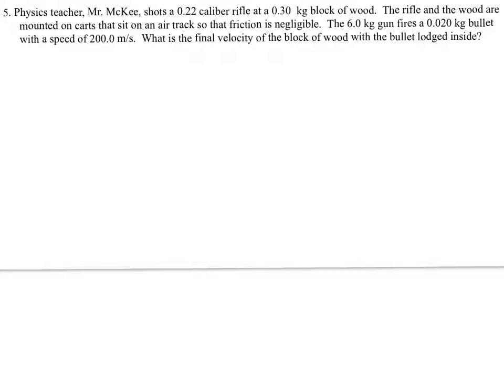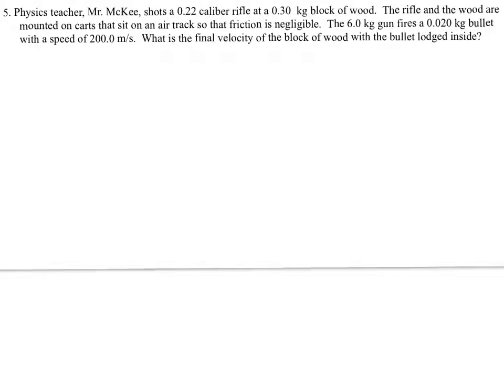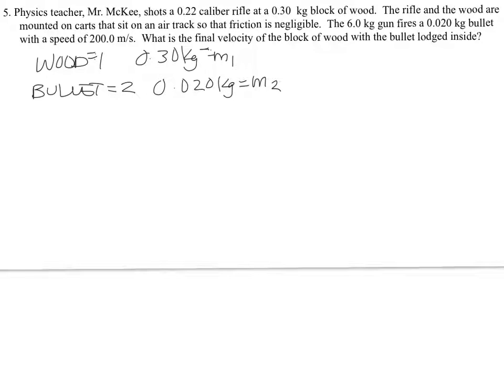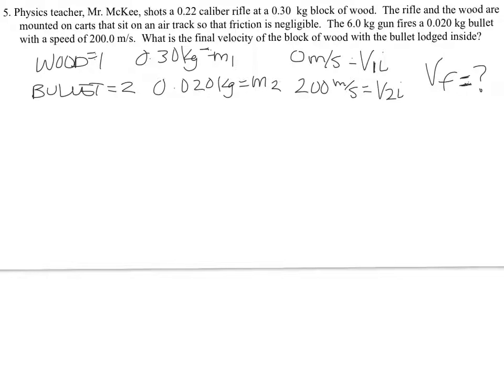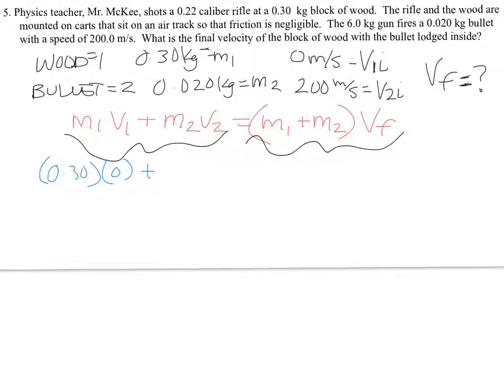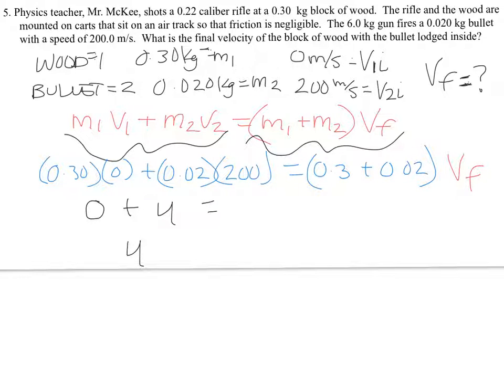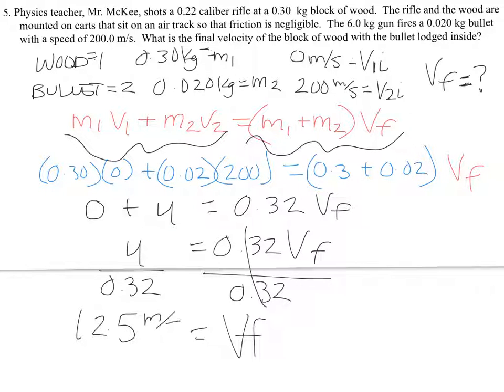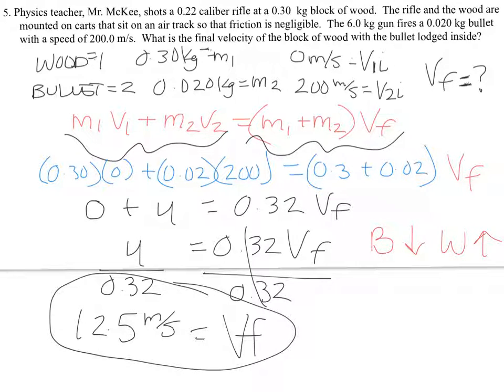JayPhysics Collision Problem #5